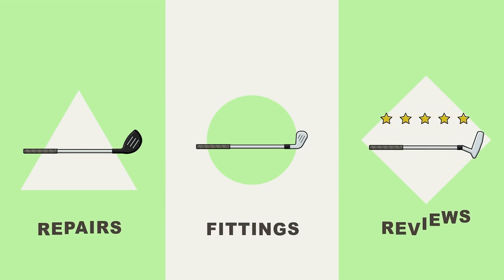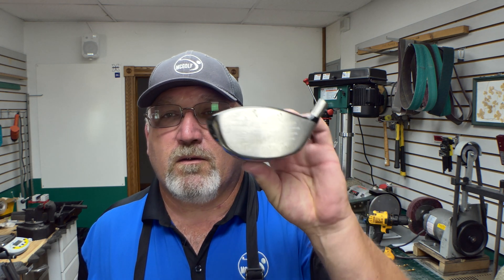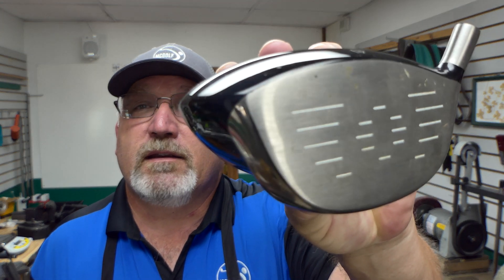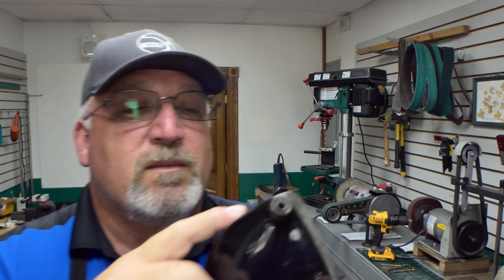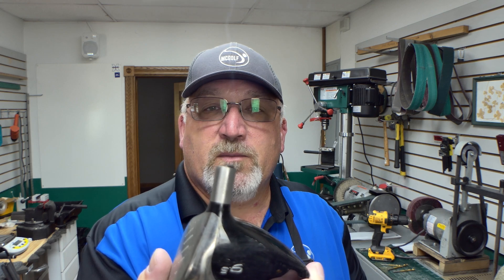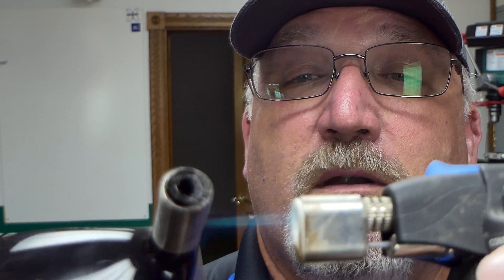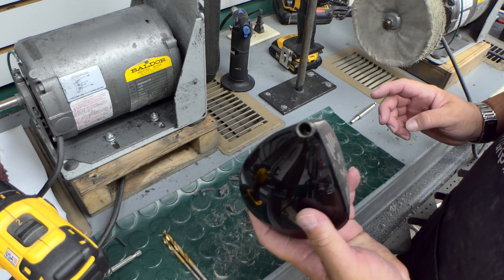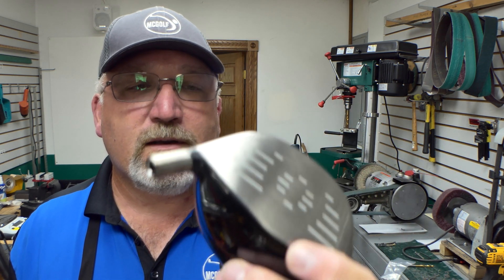Removing a broken shaft - three step drilling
We have a lot of repairs, one being the typical broken shaft repair. We show you 3 step drilling to remove the shaft in the hosel.